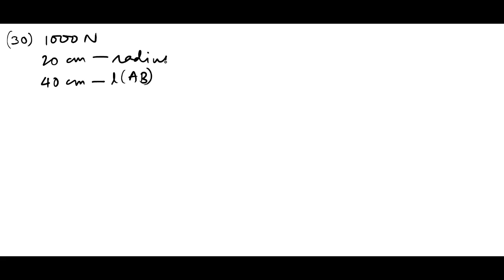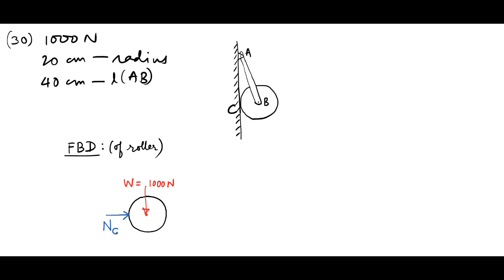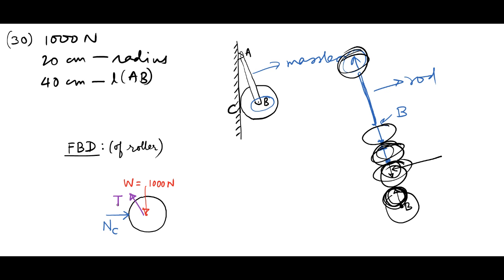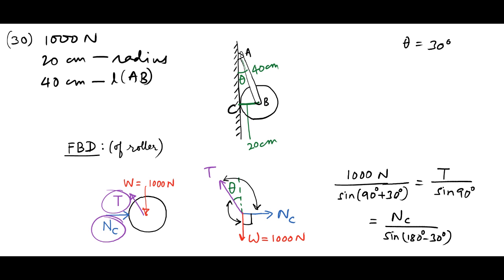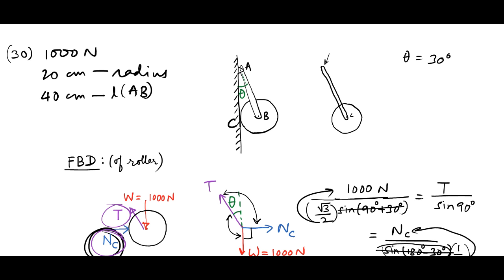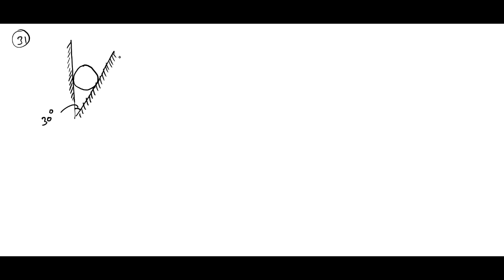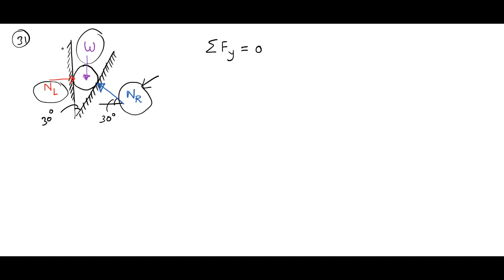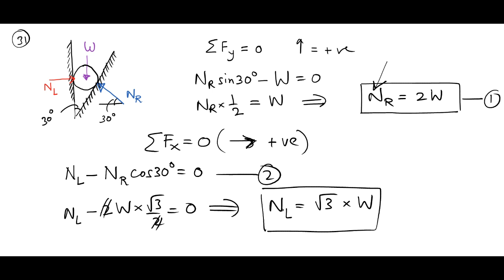ECW 30 & 31 in Statics - Equilibrium